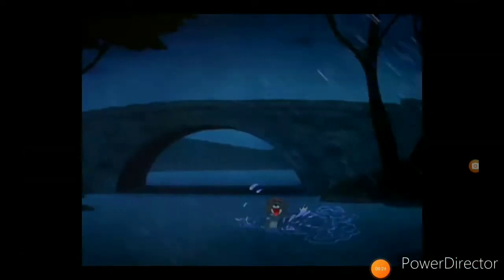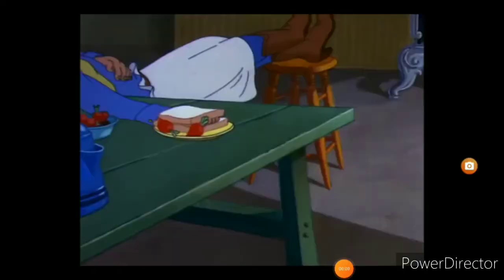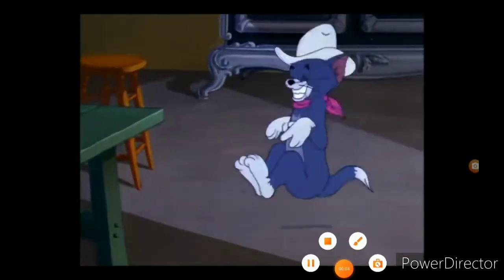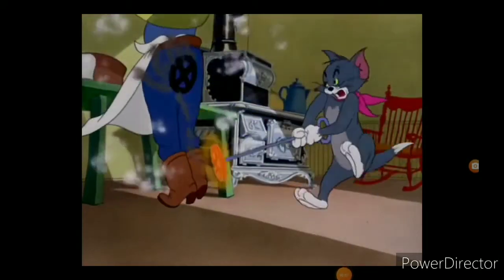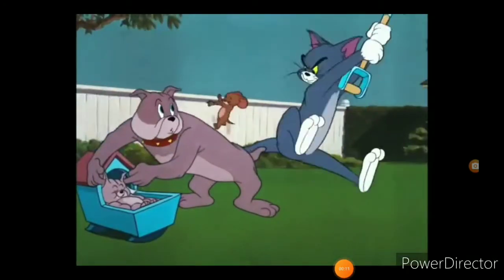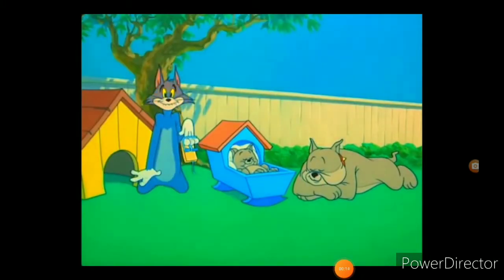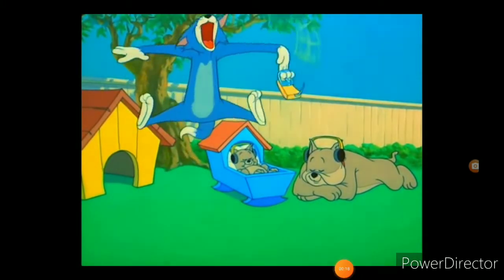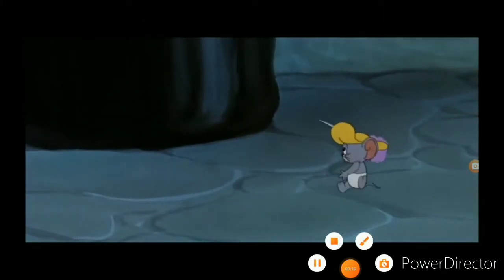Tom and Jerry scream compilation part 4 THE ULTIMATE FINALLY